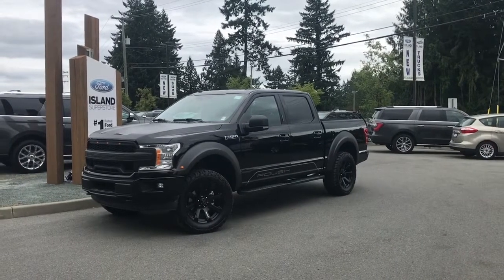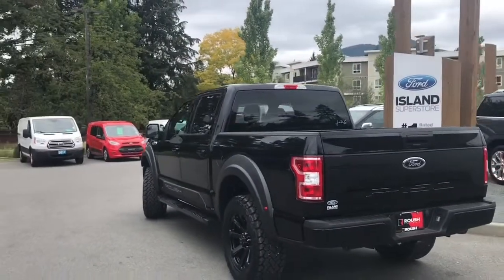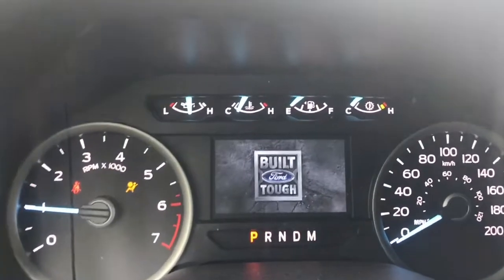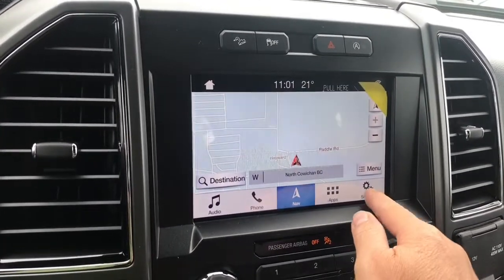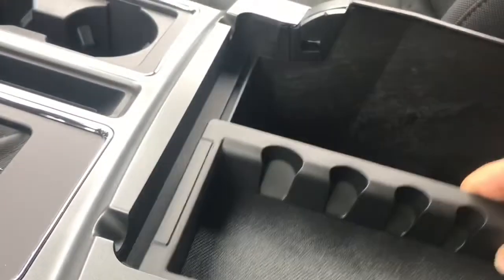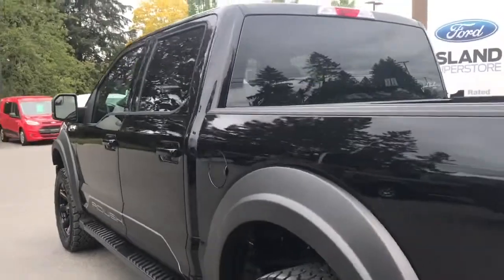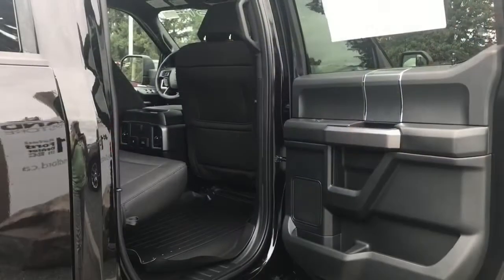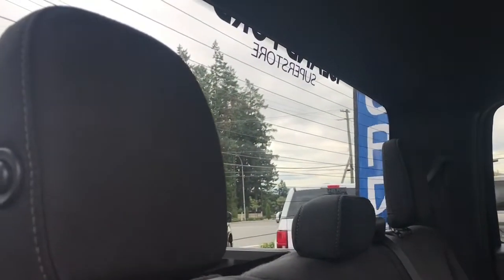2019 Ford F-150 ROUSH Available with 650HP Review| Island Ford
Come down today to check out this 2019 Ford F-150 ROUSH!
 Did you know? Island Ford Superstore is the #1 ROUSH Dealer in Canada and the only ROUSH dealer on Vancouver Island Your ROUSH vehicle can be shipped anywhere in Canada in an enclosed trailer at our wholesale cost. Or if you choose like many of our ROUSH clients, fly to the Island, pick up your brand new ROUSH vehicle, have an Island vacation and drive back home. Now that's a good time! You can add any ROUSH performance pacs or the 650 HP & 610 ft-lb supercharger kit and your ROUSH will still be less expensive and more exclusive then any Ford F-150 Raptor or any other truck on the market. ROUSH vehicles qualify for all Ford factory rebates including aggressive incentive rates and consumer cash discounts, unfortunately the Raptor does not qualify for any Ford incentives, ever.   Island Ford has 14 of the 80 F-150 ROUSH trucks in Canada. ROUSH features include:  Roush Rocker Panel Heritage Graphics, Roush Windshield Banner, Hood Graphics, Tailgate Graphics, Fox 2.0 Performance Suspension, Fender Flares with Clearance Lighting, 20 inch Wheels with General Grabber ATX 305/55 tires, Roush Grille with Clearance lighting, Bumper Cover, Roush Trailer Hitch Cover, Licence Plate Holder, Roush Serialized Plate With the Trailer Tow Pkg, you can tow more than the class IV, and the pro trailer backup is included. Turn heads with your Agate Black exterior with matte black graphics with silver and black leather interior.  Standard features include hill start assist, traction control, A/C, 12V power outlets, daytime running lights, lockable/removable tailgate, roll stability control, airbags, 3-point safety belts. A dual panel moonroof adds light and air to the cabin. If you have no credit, bad credit or rebuilding your credit let our finance specialist help you purchase the perfect vehicle.  Your Vehicle is equipped with SYNC Connect which allows you to utilize the  Ford Pass app to securely lock and unlock your vehicle as well as other features from the app. Additionally it provides connectivity to WIFi Hotspot for up to 10 devices (Data charges apply, see dealer for details) If you're from the mainland, we'll cover your BC Ferries fare with the purchase of a vehicle. We are BC's #1 Rated Ford Dealer. Vehicle pricing is net of all available and applicable Ford Motor Company of Canada discounts, which include delivery allowance, non-stackable cash purchase assistance and all other types of loyalty or cash alternative offers. If applicable, all CEVforBC cash rebates are applied to the purchase price of the vehicle. Vehicle may not qualify for sub vented APR financing because of the applied cash discounts. Price is plus $599 Dealer Documentation Fee and is subject to applicable taxes and levies. Dealer # 40142.